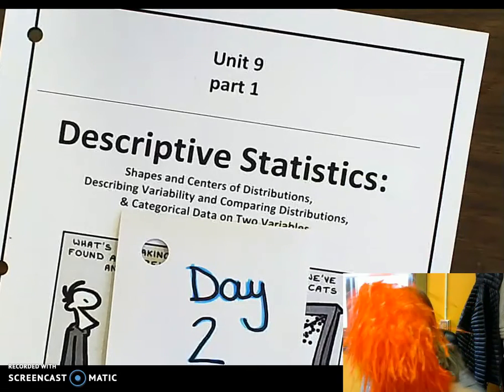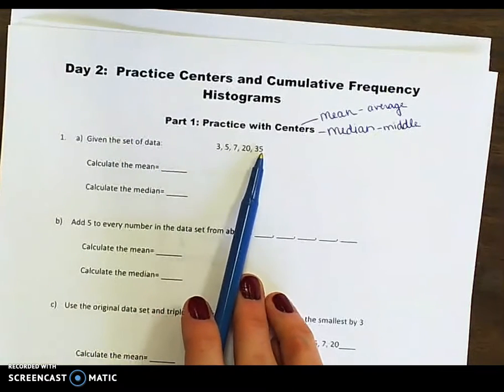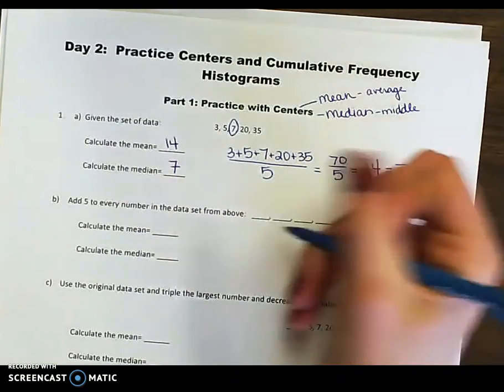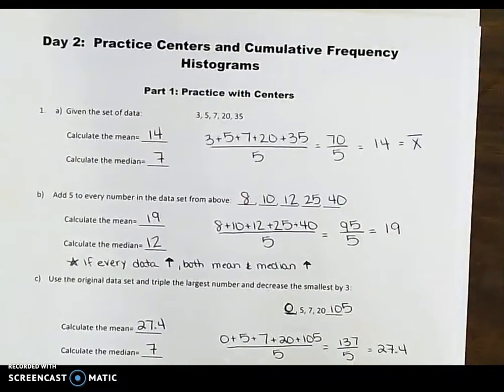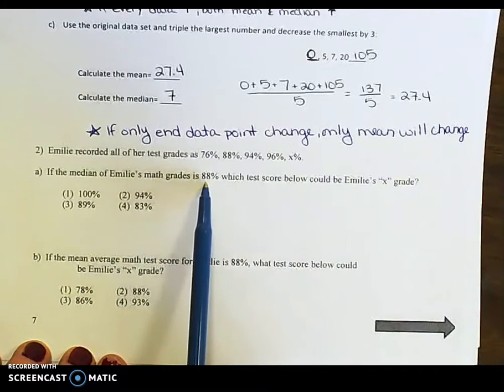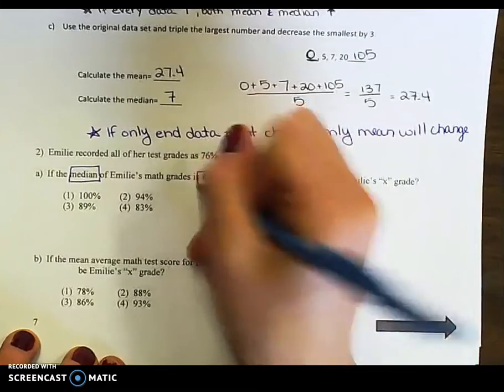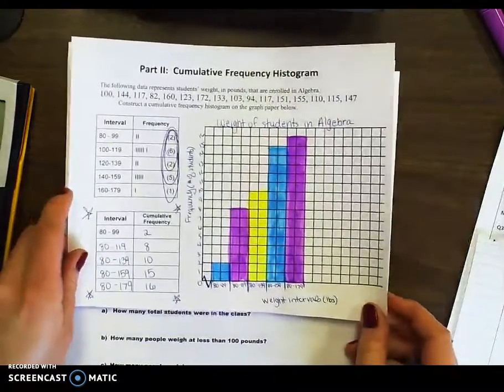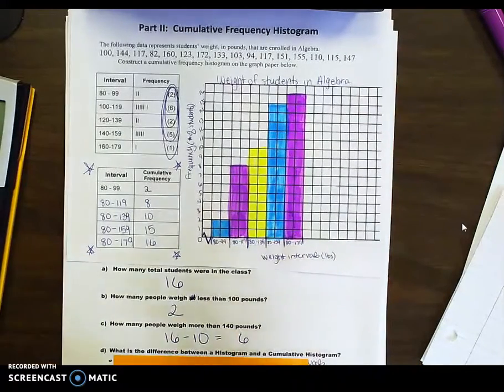Day 2 Cumulative Histograms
Unit 9:  Descriptive Statistics
Day 3:  Creating Box Plots